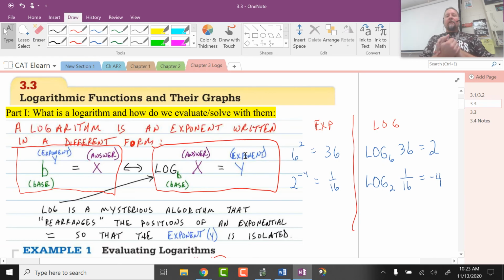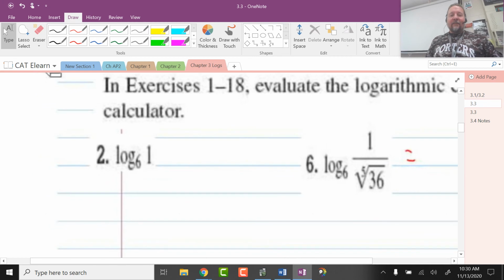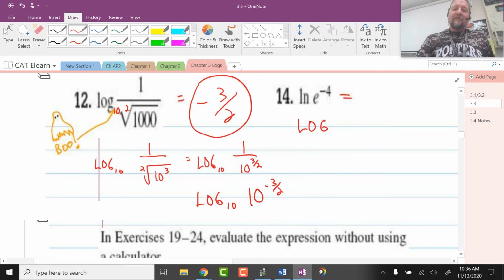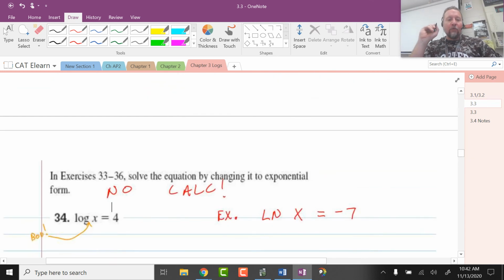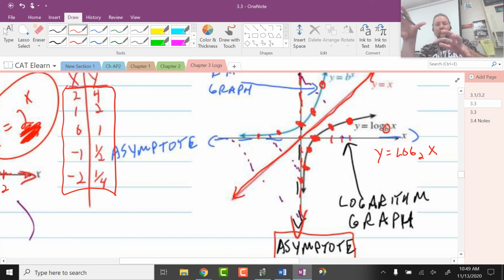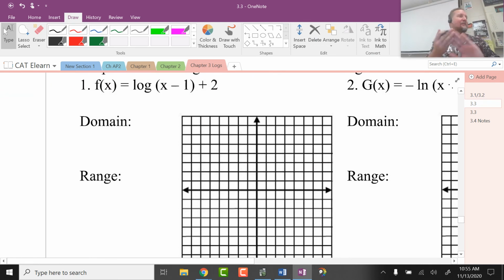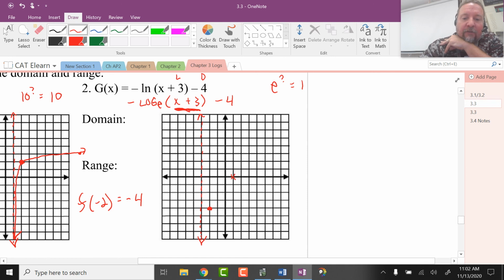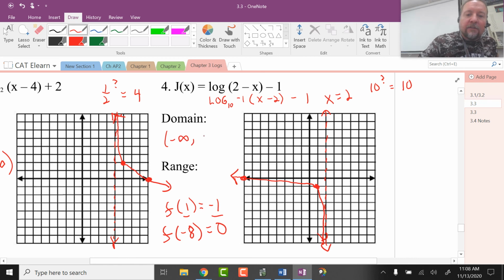Untitled: Nov 13, 2020 11:09 AM